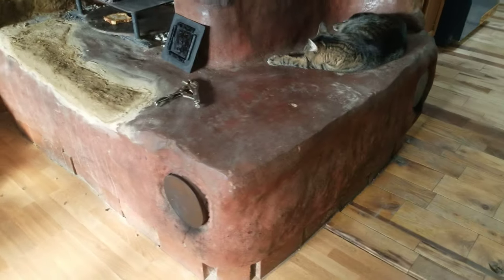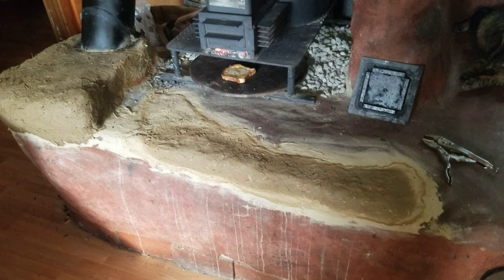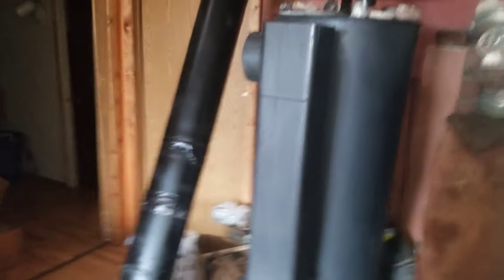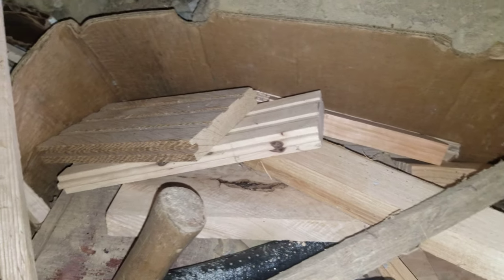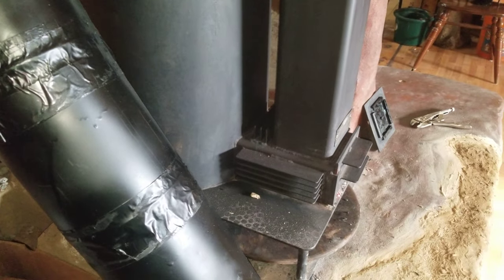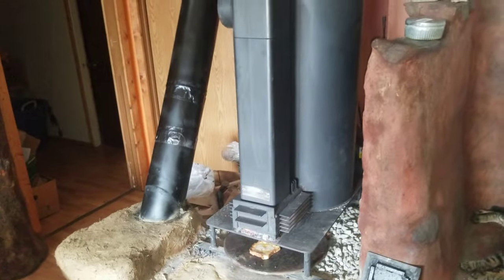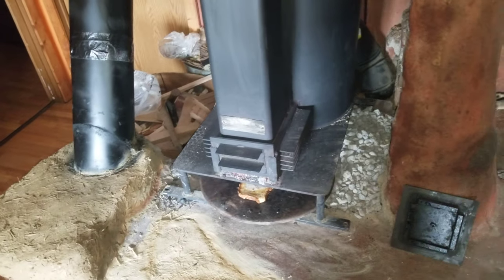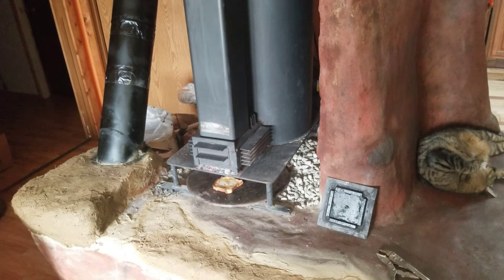Liberator Rocket Mass Heater Review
So we've been burning this heater for about four years now but finally got around to hooking it up to a thermal mass and giving it a good firing and a review. Sky Huddleston has done a good job balancing the needs of mass production with the fine tuning that lets rocket heaters burn so clean. You COULD build your own rocket heater out of mud and scrap metal and it MIGHT work as well but it would probably not be code approved as a woodstove and UL Listed in the United States like this one or give you the choice to burn pellets or wood scraps. This is a really good heater for the money.